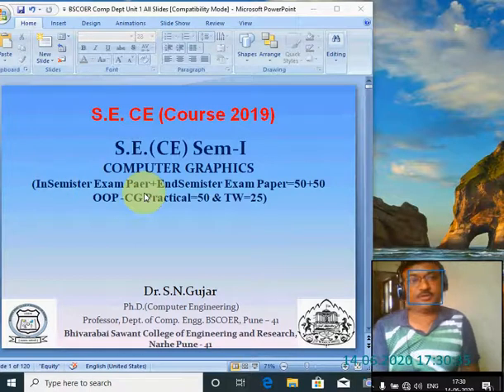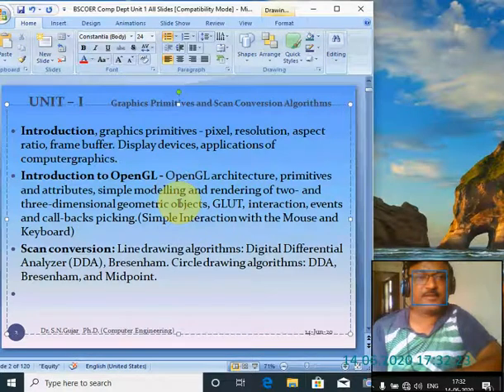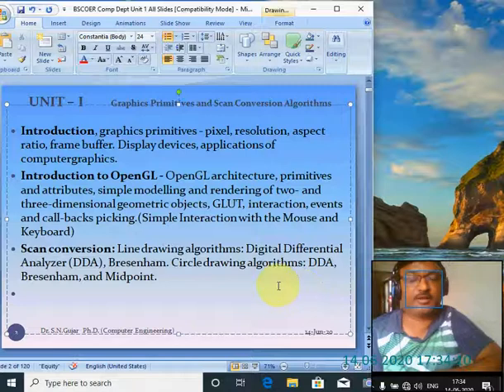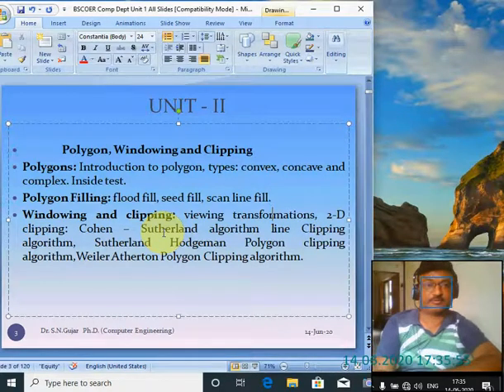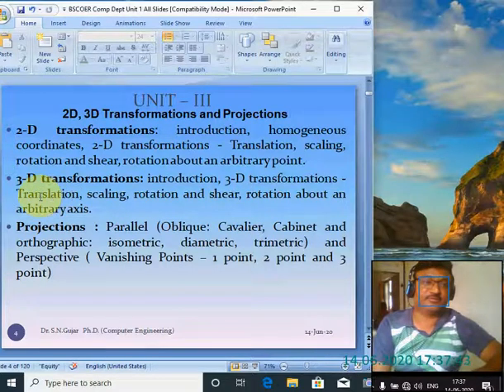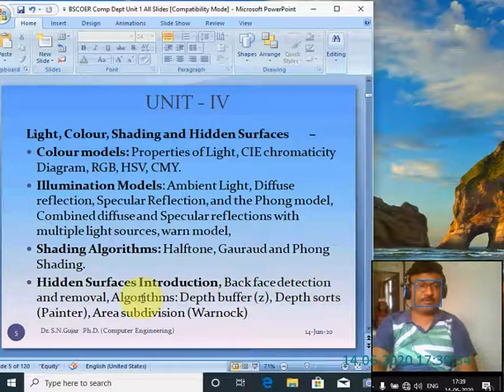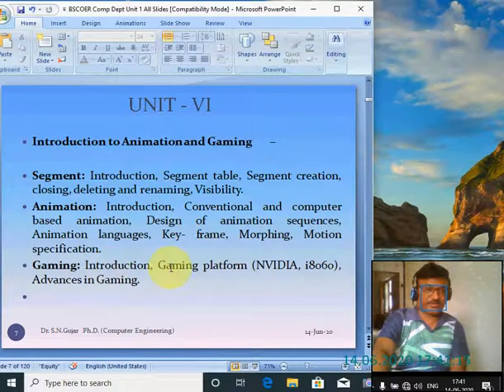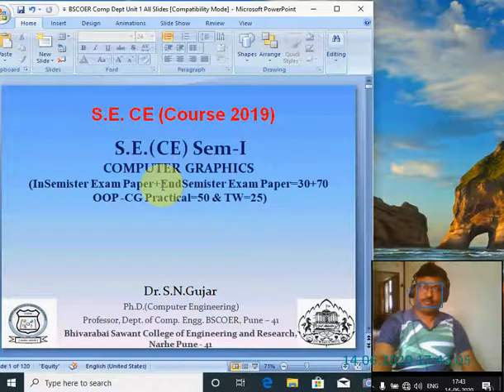CG (Course 2019) Syllabus Content - By Dr. S.N.Gujar